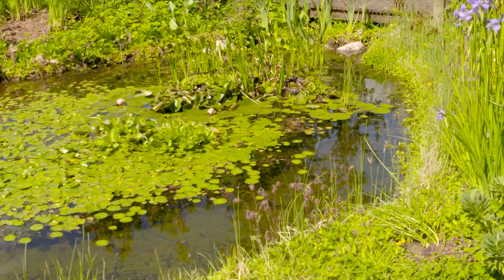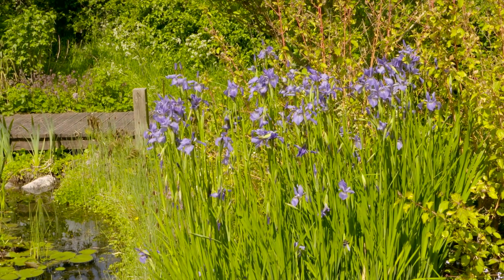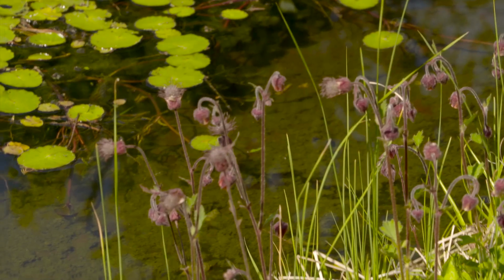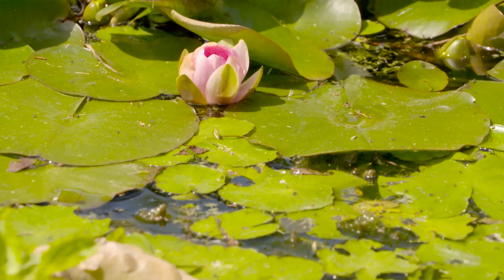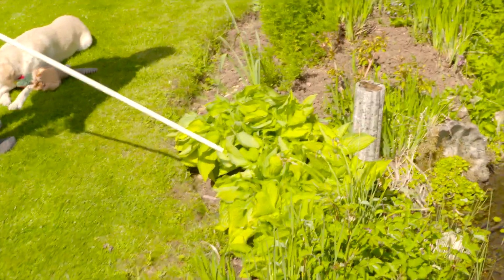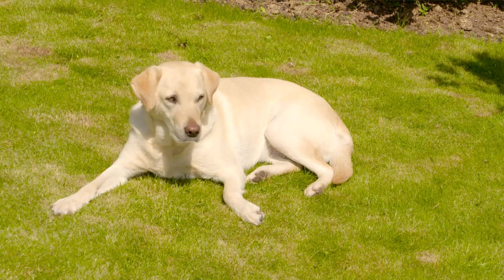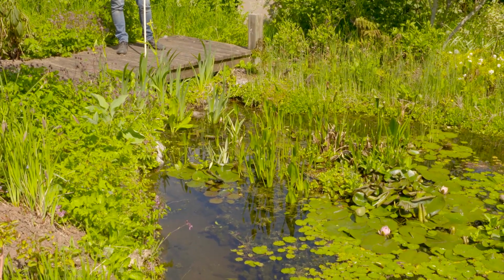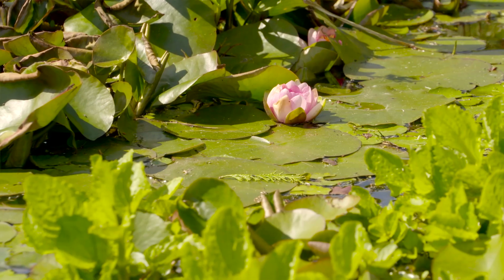Garden Pond Tour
Gardening tutor Christine takes us on a tour of her pond.